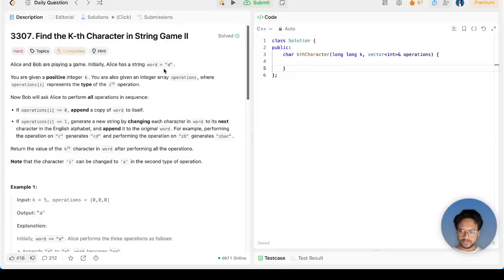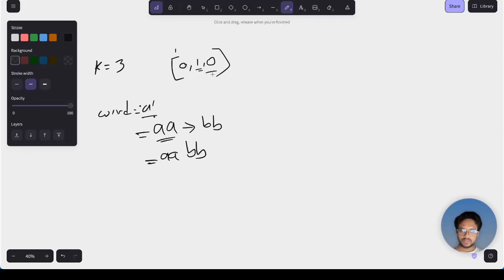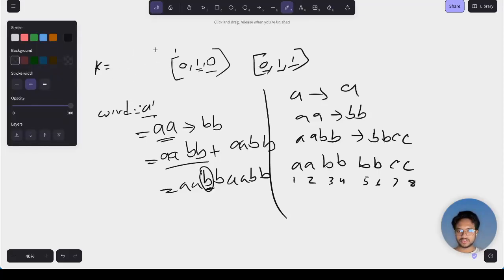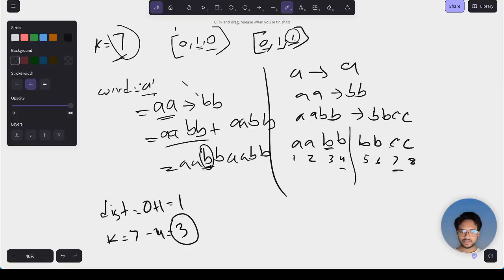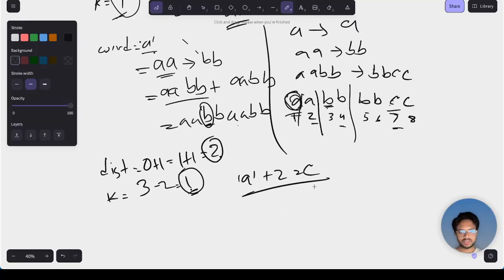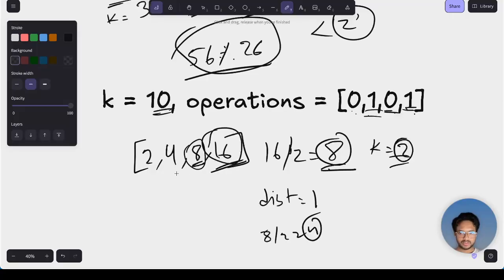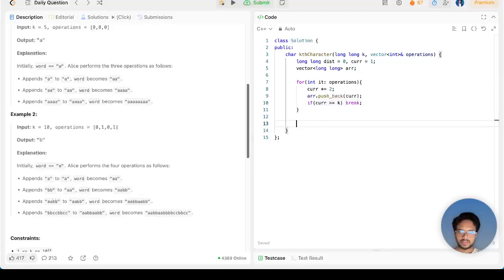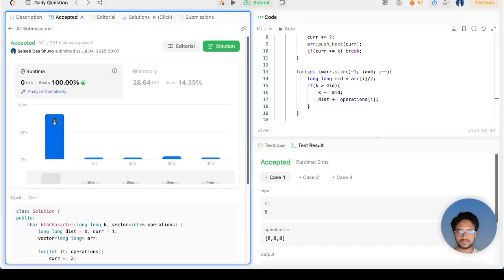Find the K th Character in String Game II | leetcode 3307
In this video, we solve “Find the K-th Character in String Game II”, a brilliant problem involving character transformations and exponential string growth.

We simulate the process in reverse to avoid memory issues and unnecessary computation.
By analyzing the transformation depth and tracing back through the operations list, we compute how many shifts were applied to 'a' to reach the final character.

This is a great problem to sharpen your skills with reverse simulation, modular math, and prefix doubling logic!